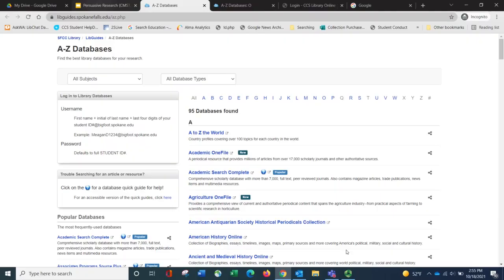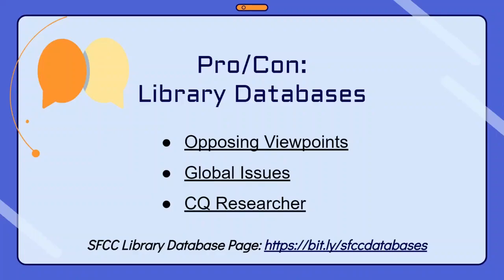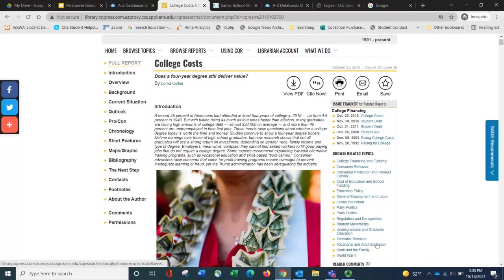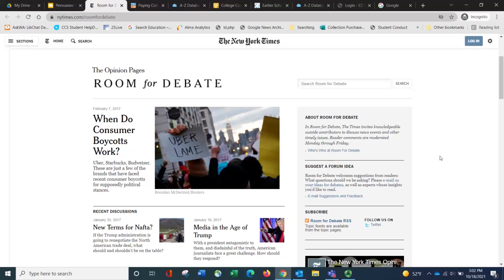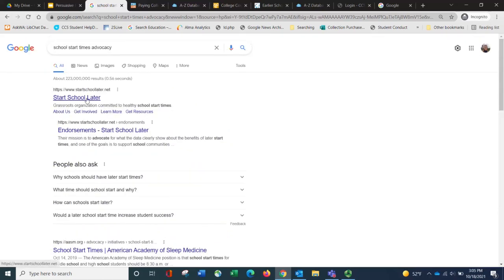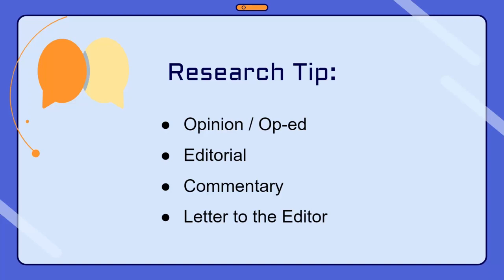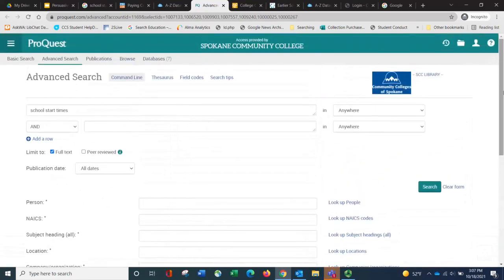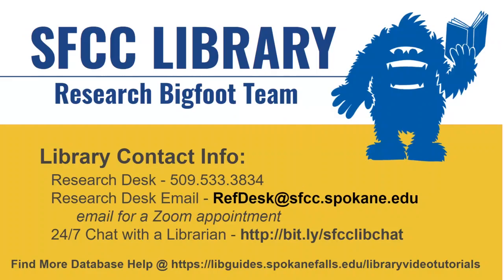Persuasive Research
How to look for content with particular points of view or perspectives using library databases and the free web.